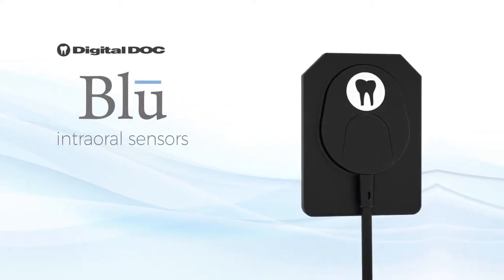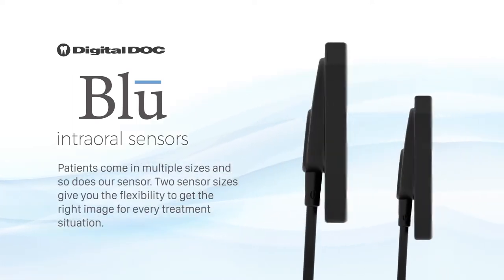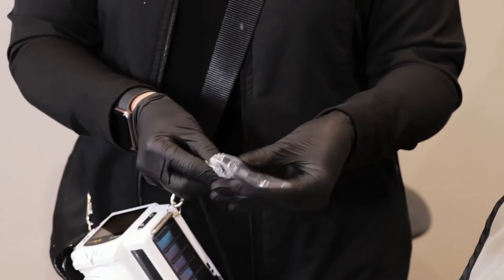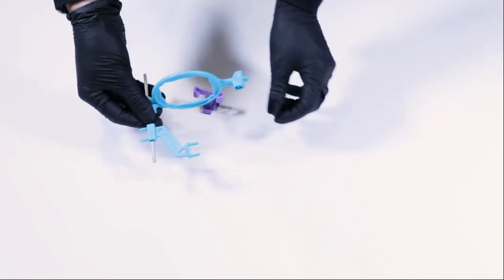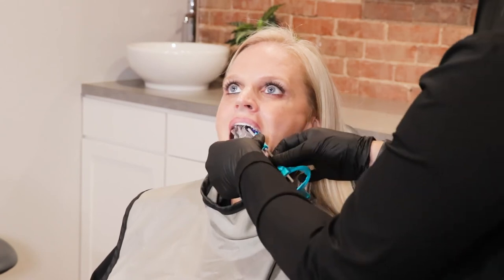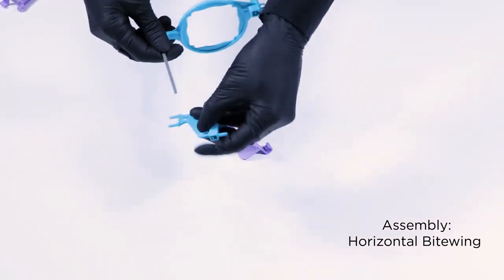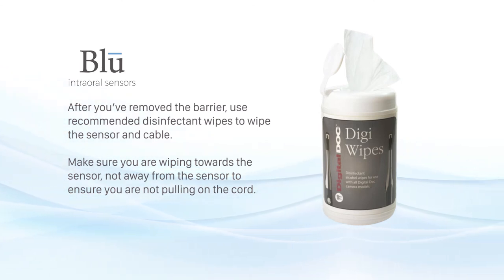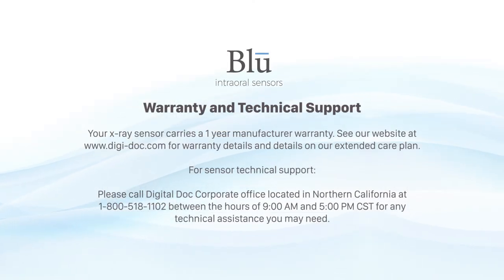Blū Digital Xray Training Video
SEE MORE. DO MORE.
GET YOUR PATIENTS TO SAY YES, WITH THE #1 INTRA-ORAL CAMERA IN DENTISTRY